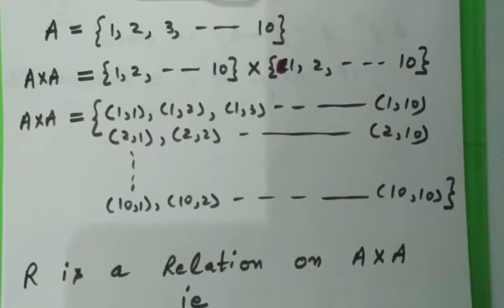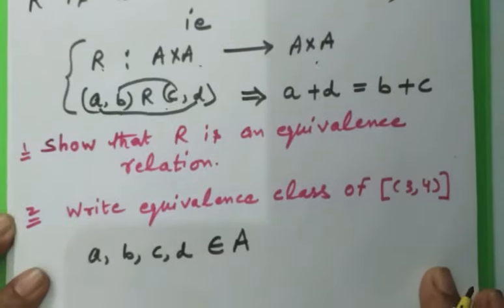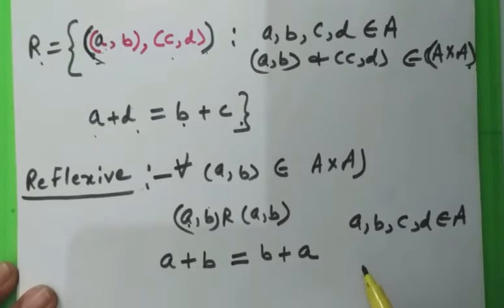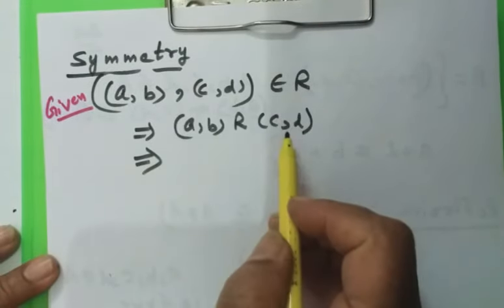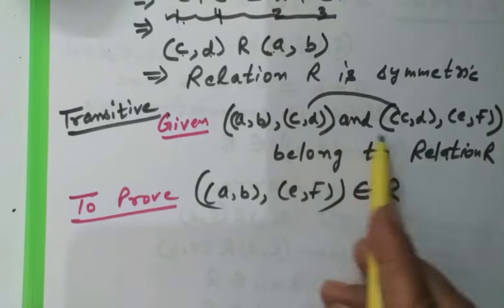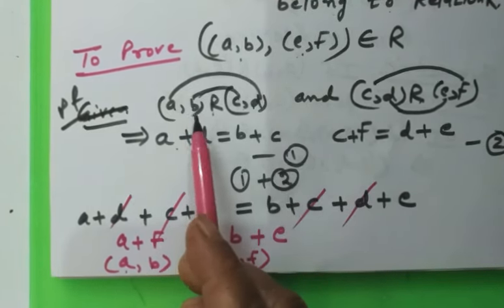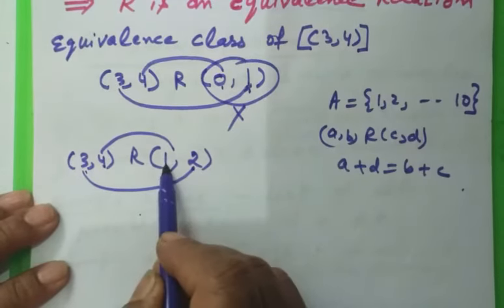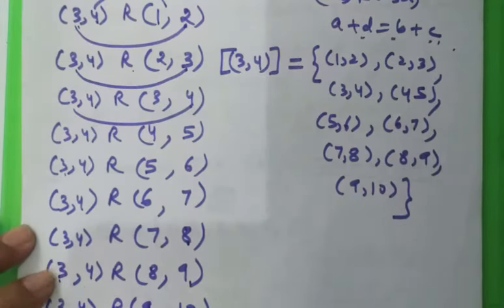Prev. Yr. Board question on Relations | Chapter 1, Relations and functions|Maths class 12|CBSE NCERT